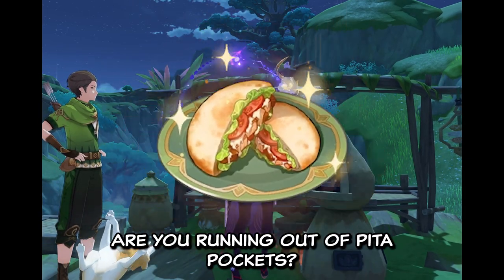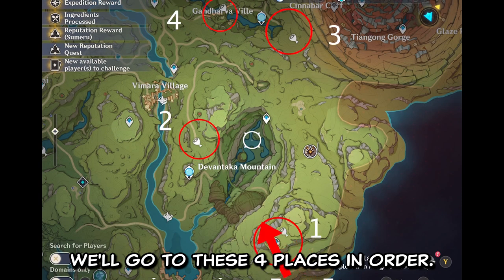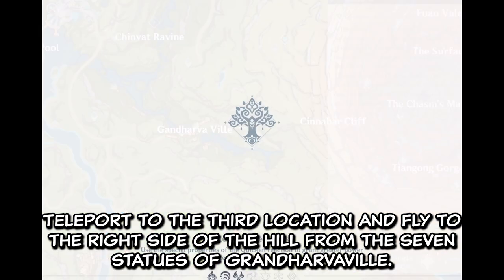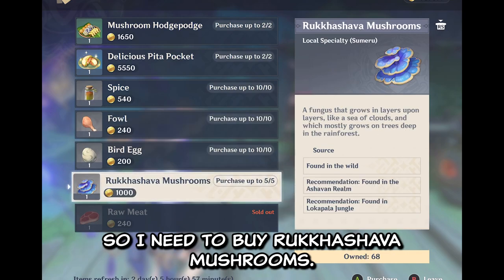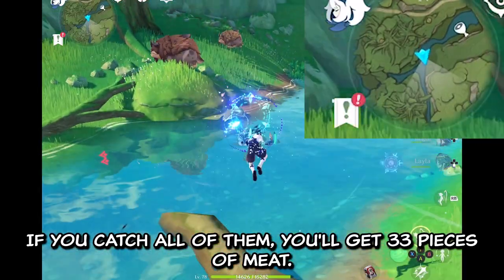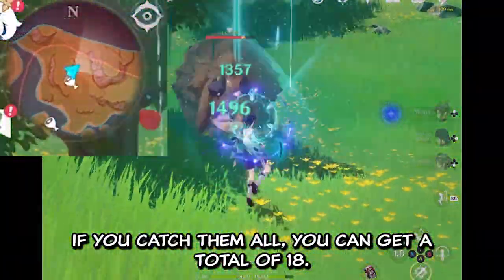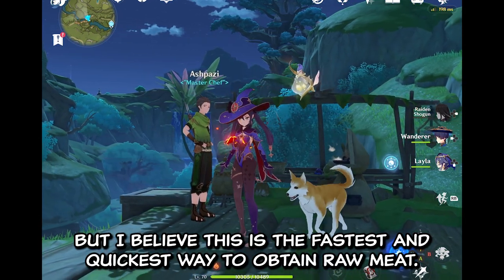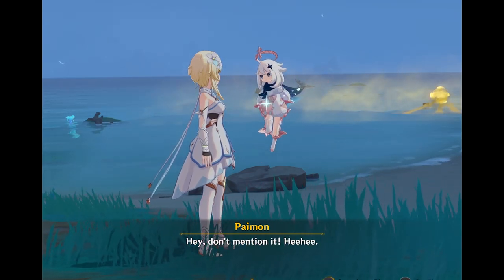Raw Meat Farming Route | Sumeru Edition | No Boar! | Genshin Impact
Hey there! I'm here with a tutorial series for Genshin Impact players. Whether you're having trouble or just looking to up your game, this video has all the tips and tricks I know to get you through it. Let's get started!